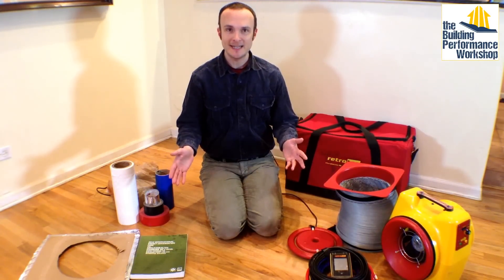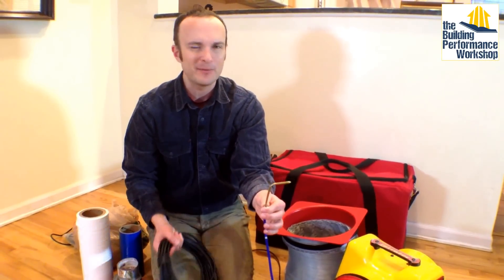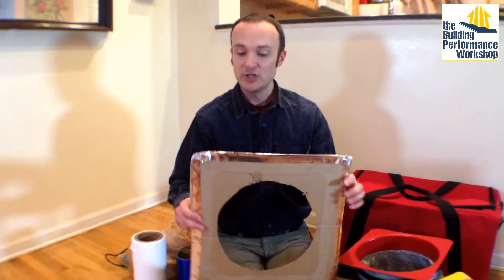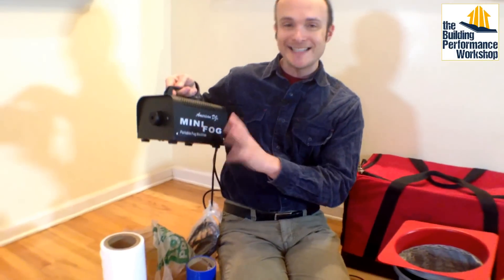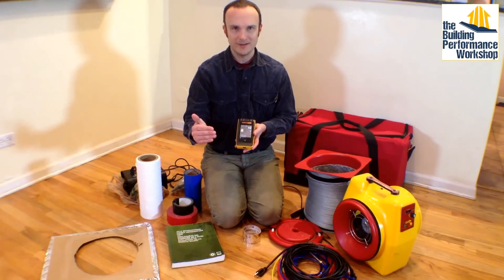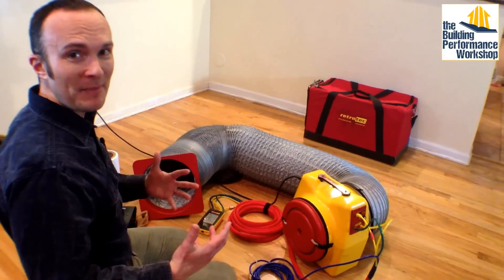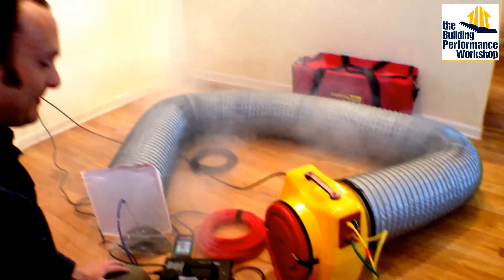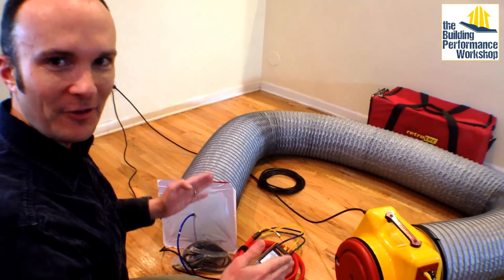Advanced Duct Tightness Testing Technique: Snorkel Air Leakage Allowance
Corbett kicks off the 'Corbett's Tool Kit' collection with the one tool everyone in the U.S.A. will have to be using by 2017: the Duct Tightness Test (not the Duct Leakage Test) kit. Retrotec Duc Tester 200 with airflow calibration plates, DM-32 smart gauge, pressure hoses with static pressure probe, power cable, flexduct 'snorkel', flange attachment template, 2012 IECC code book, gaffers tape, duct tape, flex fix tape, duct masks small and large, and a $40 theatrical fog machine.